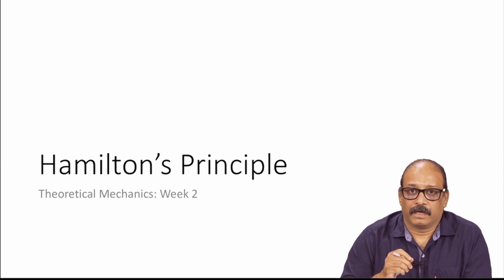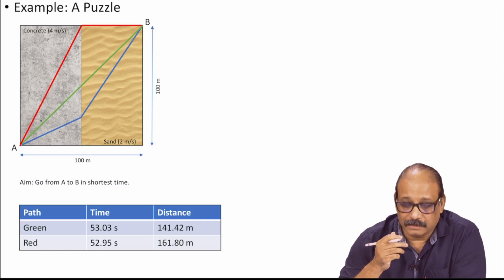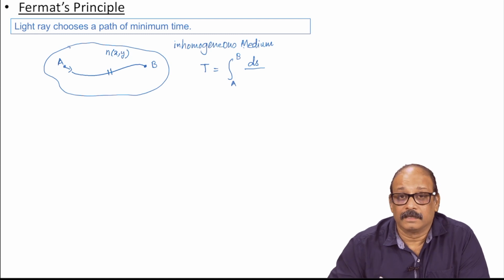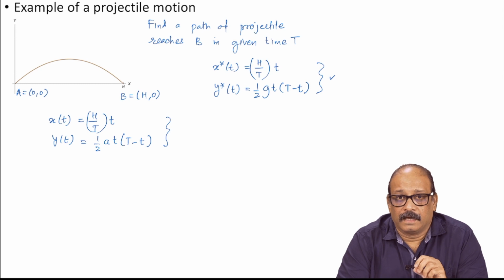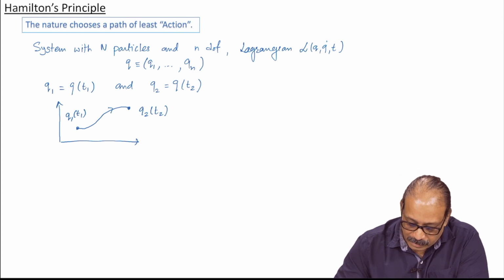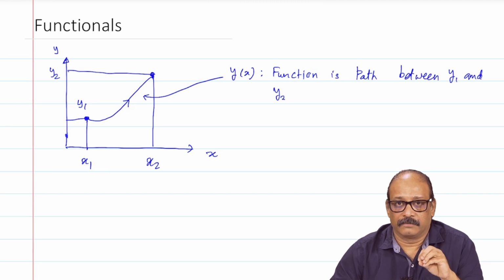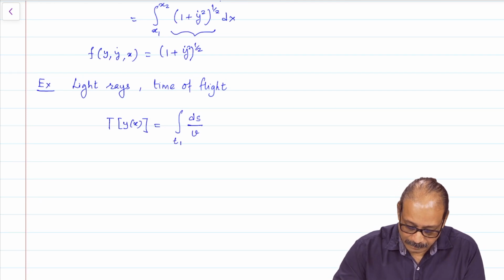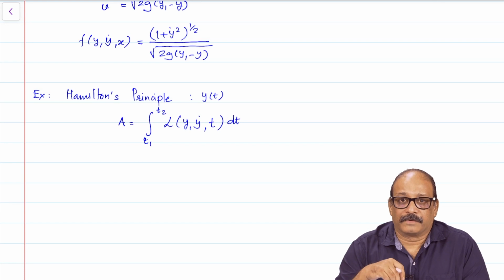Lec 6: Hamilton's Principle